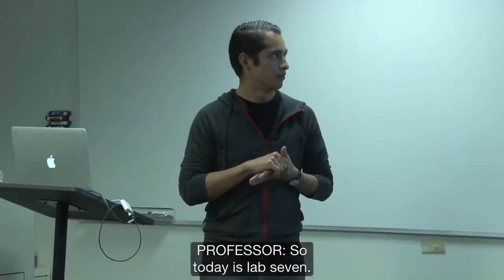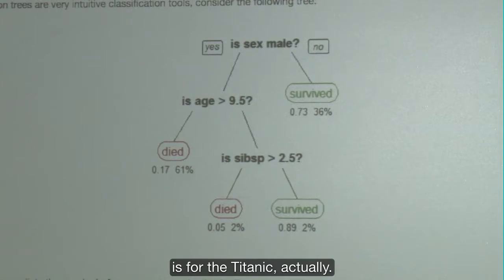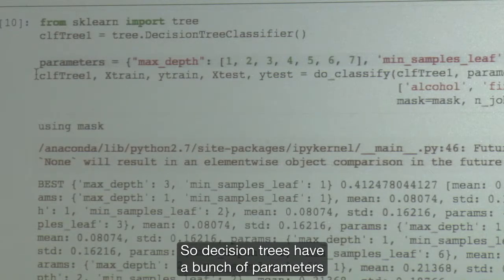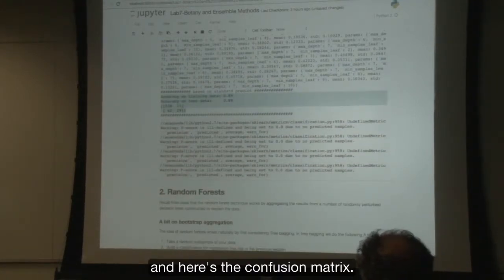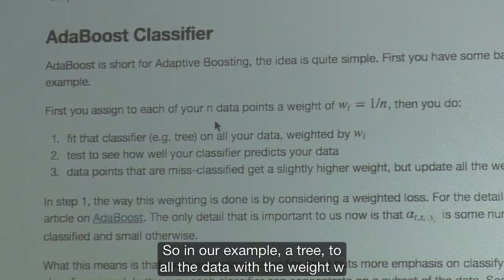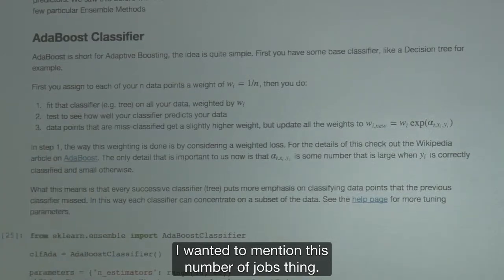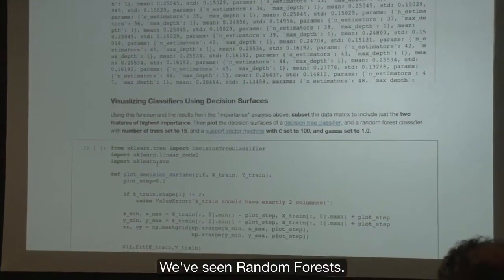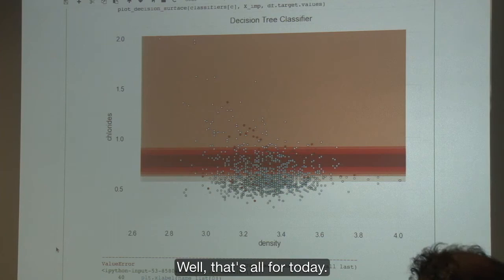section 6 fully solved example using a telecom churn dataset